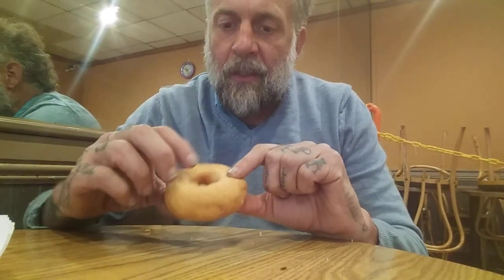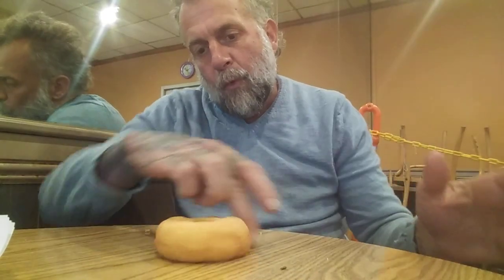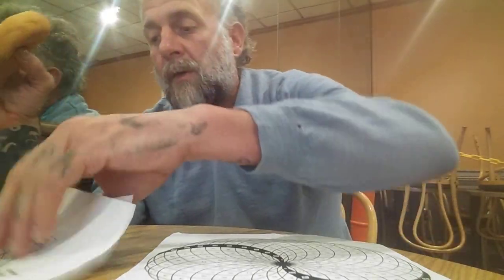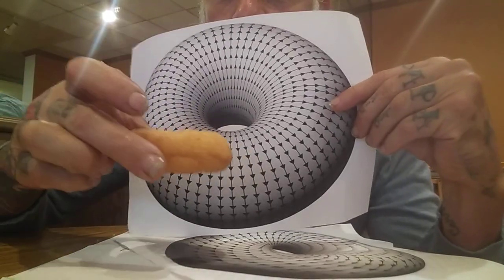The Fountain of Life Wave Tech/Wave-Pool